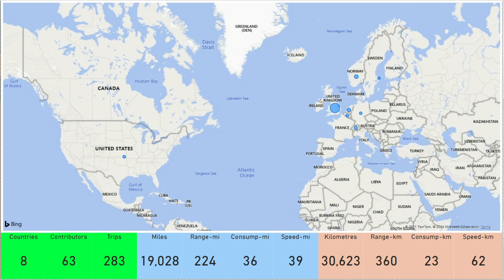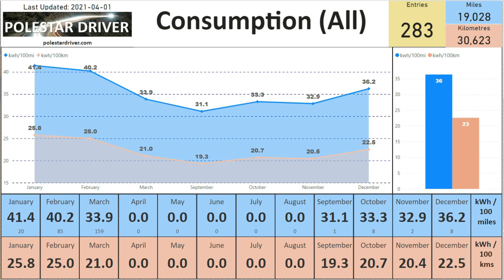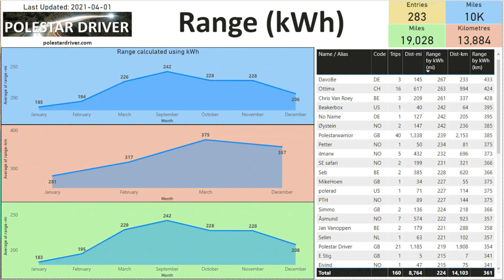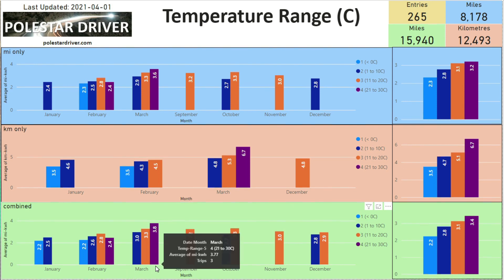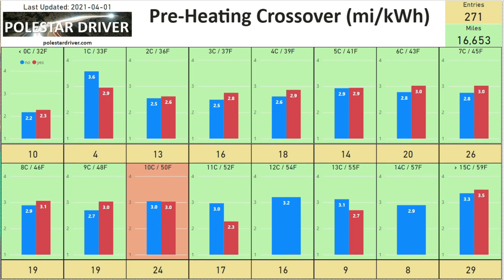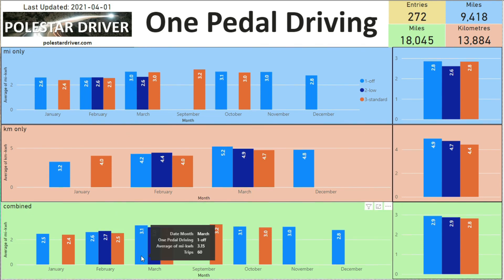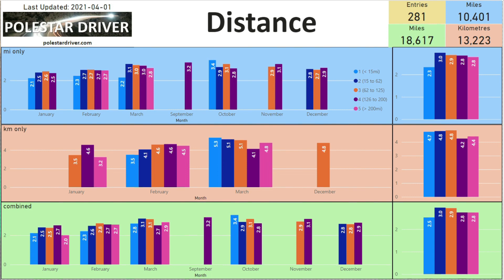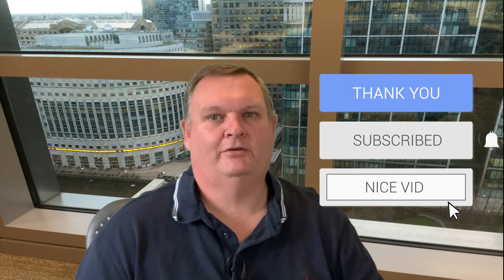Polestar 2 | Latest PDRW (Real World Range)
Join me to review the real world data collected by real world Polestar 2 drivers who have contributed their trips to this community.  PDRW = Polestar Driver Real World Range.  PDRW is currently 26% less than the published WLTP Range

0:00 Intro & Summary
1:32 Contributors
2:11 Consumption
3:12 Real World Range
6:08 Range by Temperature
7:05 Range by Pre-Heating
9:24 Range by Wheel Size
10:29 Range by OPD
11:27 Range by Road Conditions
12:00 Range by Driving Style
12:46 Range by Average Speed
13:46 Range by Trip Distance
14:26 Ending